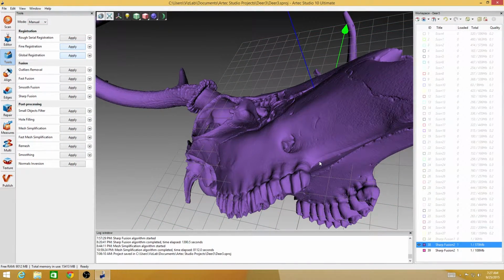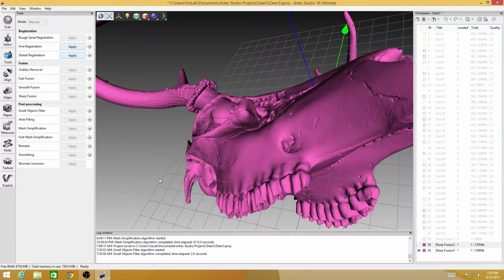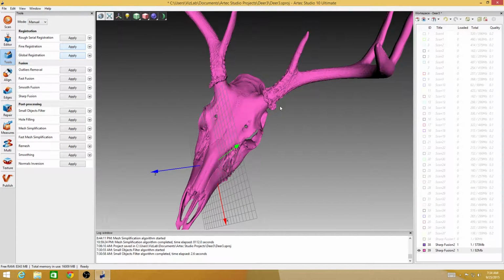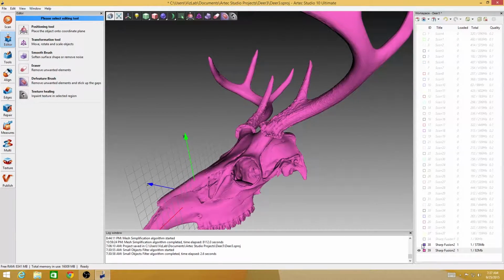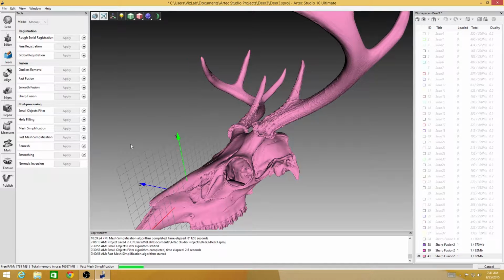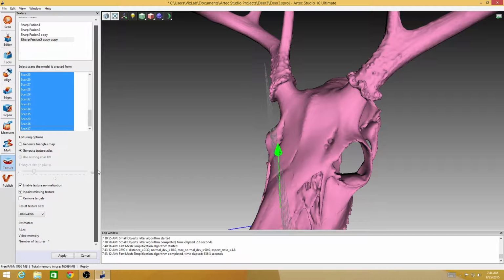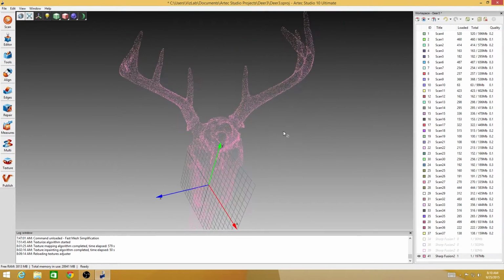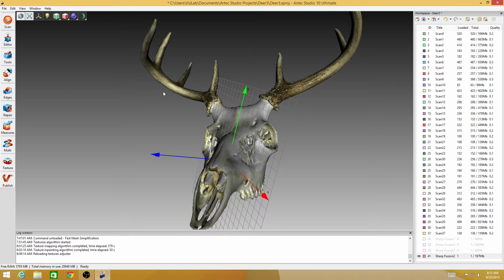3D Scanning Tutorial 7 -- Simplifying and Texturing the finished mesh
This video talks about handling large files, different types of mesh simplification, and texturing the finished mesh.